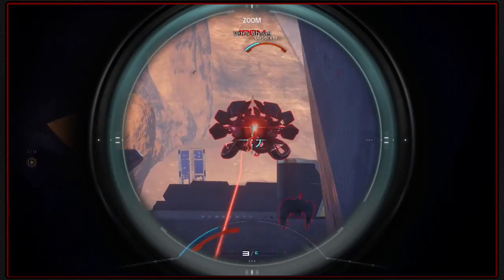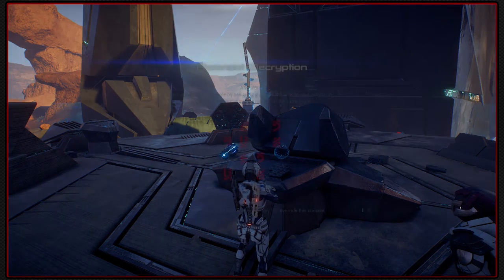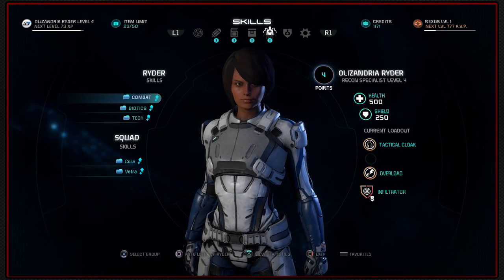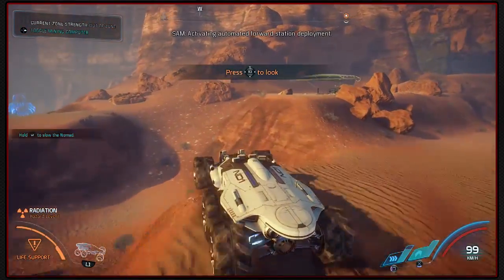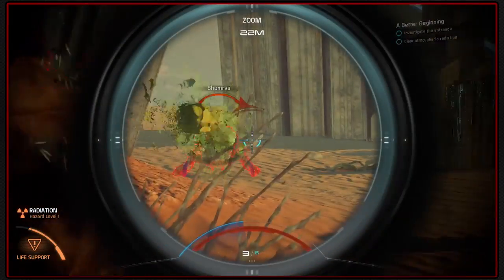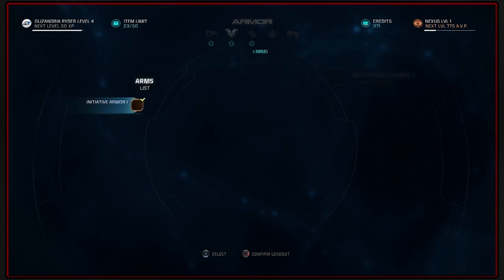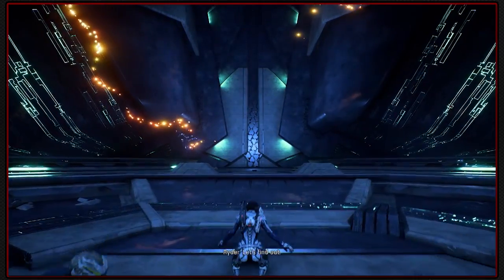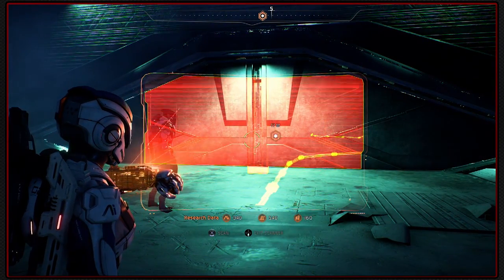Mass Effect: Andromeda - The Third Monolith, Open The Remnant Bunker - Episode 12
Welcome guys as we jet away from the Milky Way and the original trilogy and set out to colonize a new galaxy as we play Mass Effect: Andromeda!

With the monoliths interacting with one another we head towards the third marked on our map and fight off the Remnant around it, activating it with the glyphs we have found as we do a little alien civilization Sudoko!

The activation opens a facility in the middle of it all as we head over and reconvene with Peebee to enter a Remnant Bunker as we delve into the mystery deep within the planet.